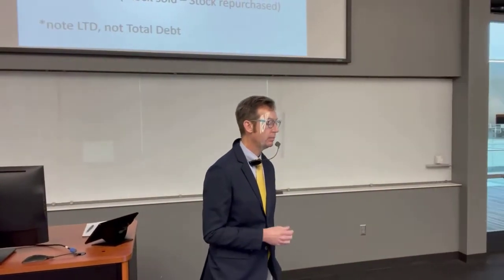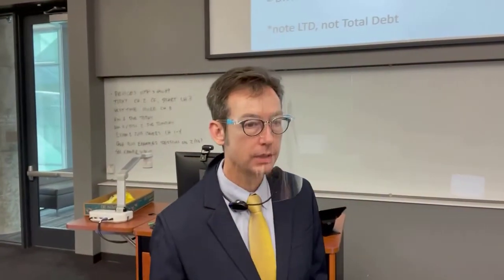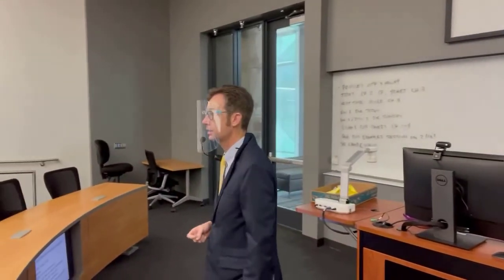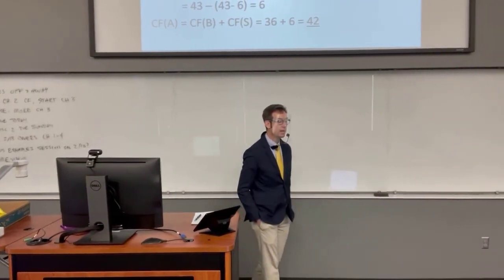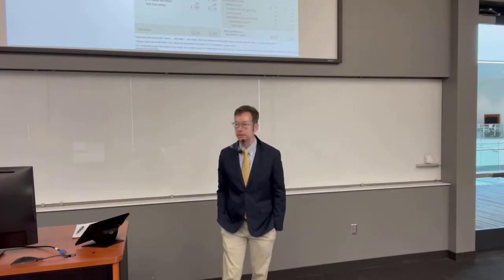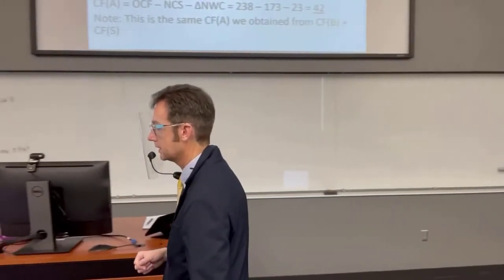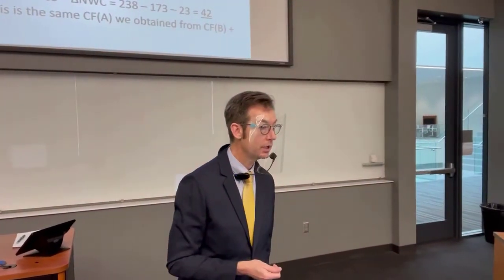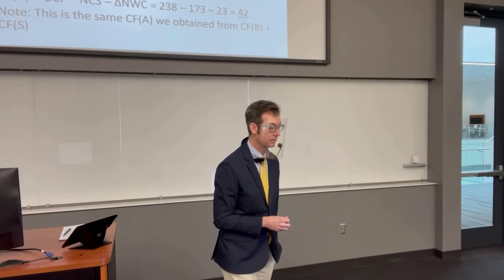Cash Flows Financial versus Accounting LIVE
This video was filmed before a live classroom audience. I am experimenting with a new face-tracking camera mount. Please be patient.

Discusses the difference between financial and accounting cash flows. Demonstrates extraction of cash flows from financial statements.